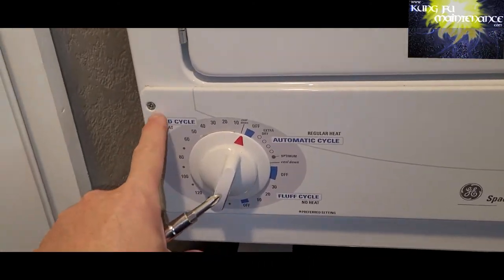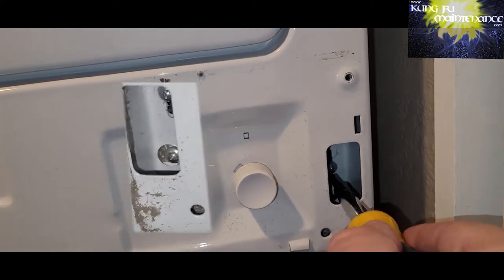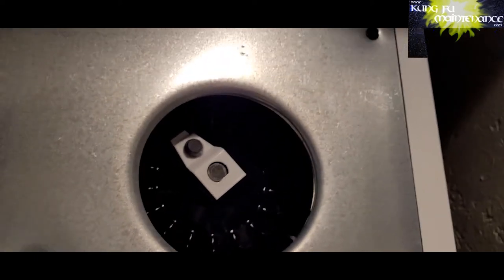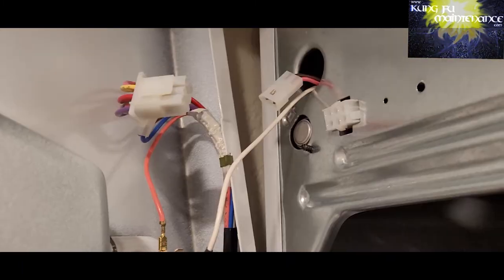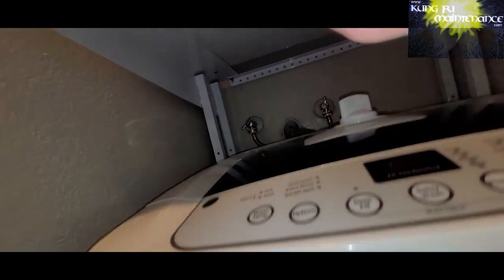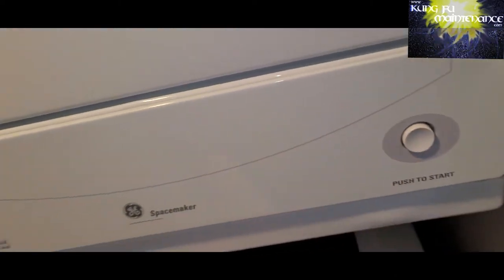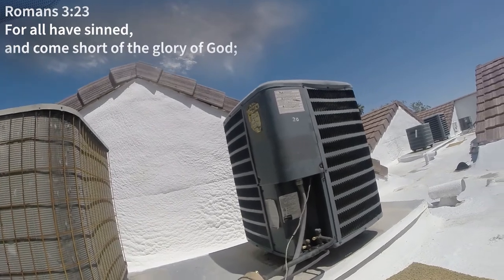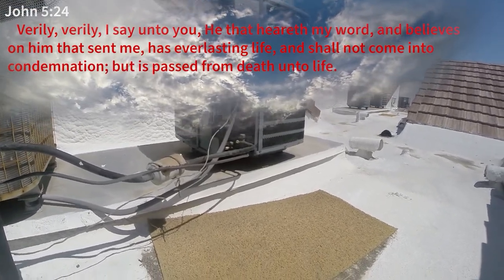Often Cause GE Spacemaker Stack Dryer Grinding Noise How To Repair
Kung Fu Maintenance shows Often Cause GE Spacemaker Stack Dryer Grinding Noise How To Repair